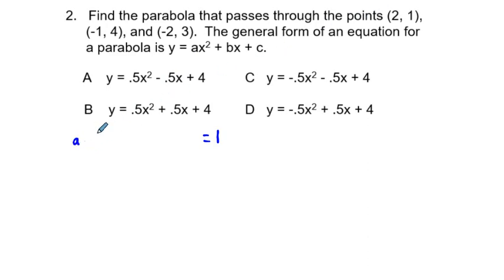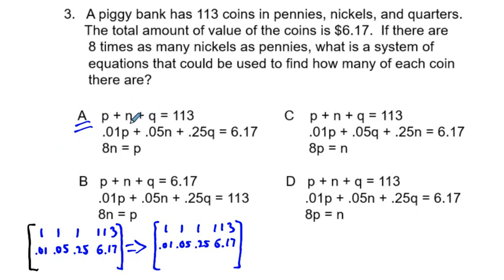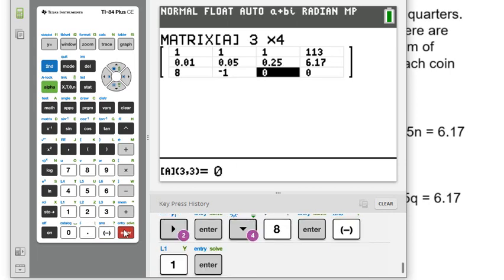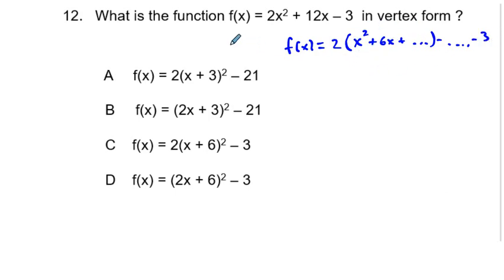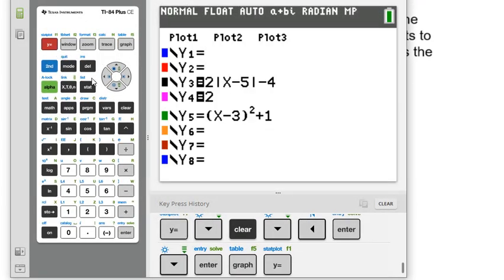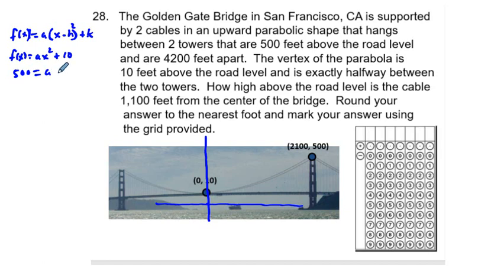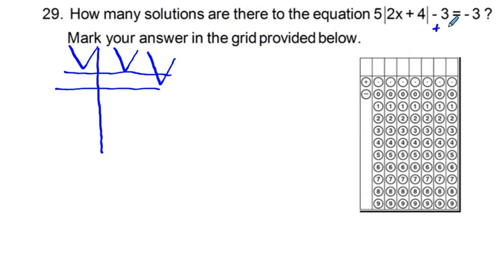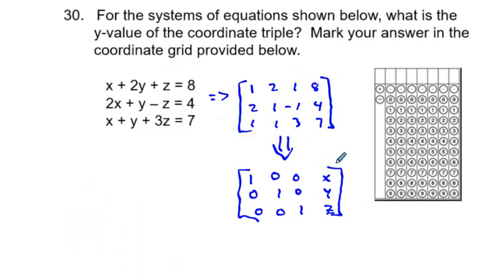Algebra 2 Honors 2022 1st Semester Final Review Selected Problems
We went over systems of equations problems in 3 variables, several quadratic function problems, and also 2 absolute value equations problems.